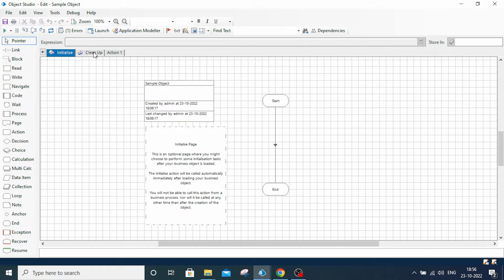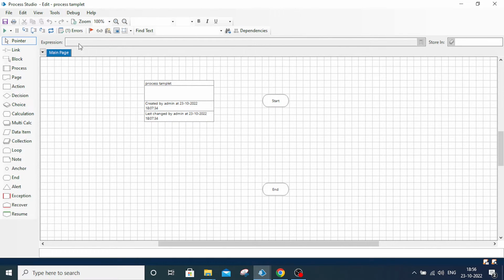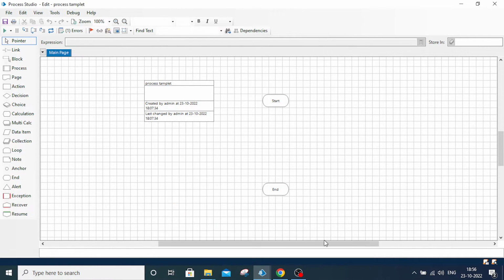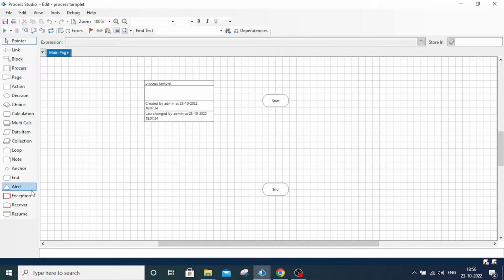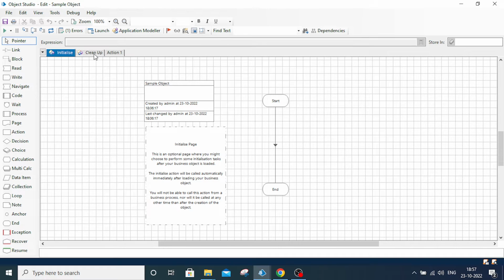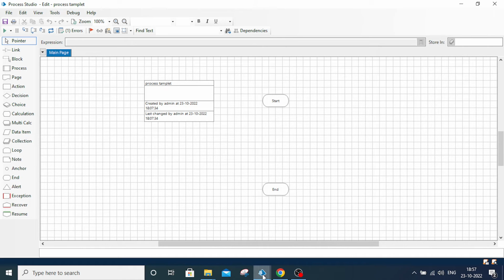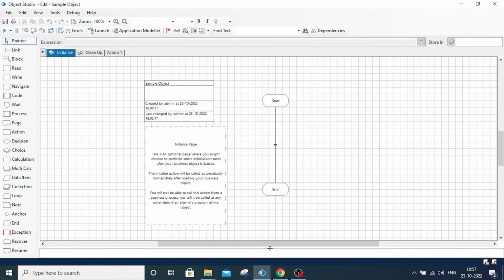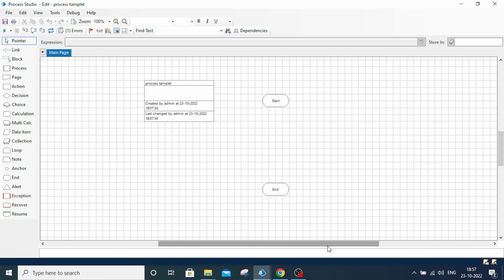Process Studio vs Object Studio: Key Differences in Blue Prism Tutorial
In this Blue Prism tutorial, we break down the fundamental differences between Process Studio and Object Studio. Understanding when to use each is crucial for building efficient RPA solutions.

What you'll learn in this video:
Which stages (Read, Write, Navigate, Code, Wait) are unique to Object Studio.
The role of the Alert stage in Process Studio.
The difference between Initialize/Cleanup (Object) and the Main Page (Process).
How Application Modeller works within Object Studio to interact with external apps.
Why Process Studio is used for high-level design.